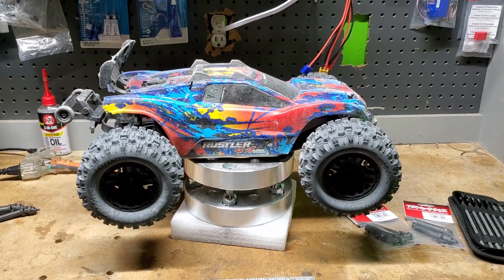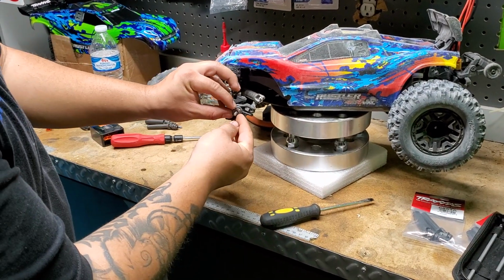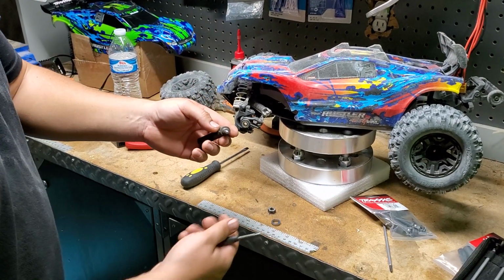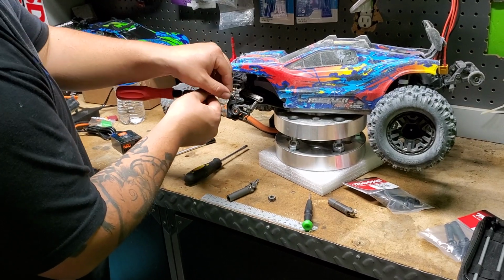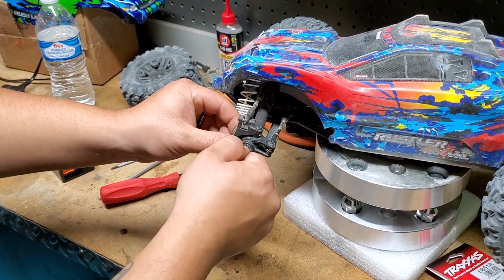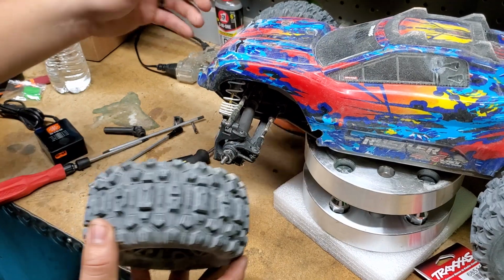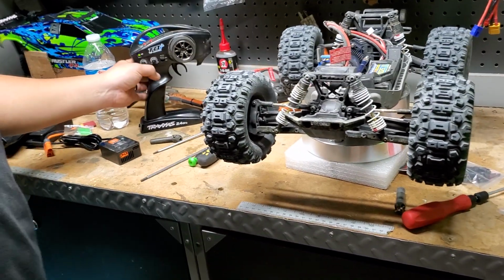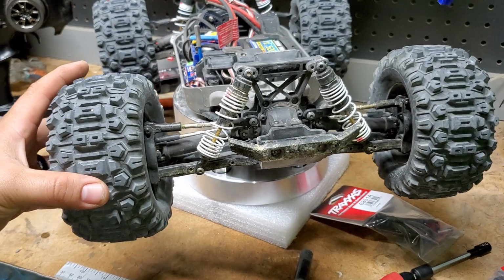Traxxas rustler 4x4 vxl broken axle repair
Fixing the axle on this rustler